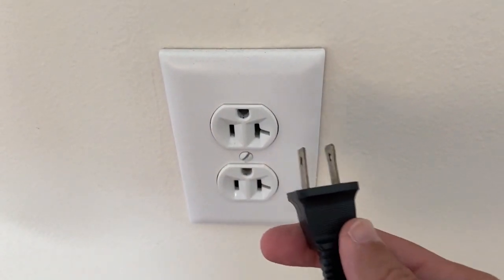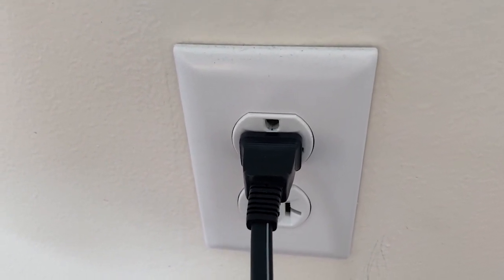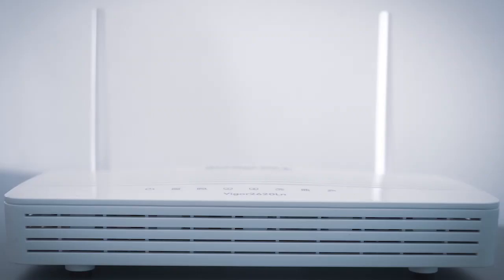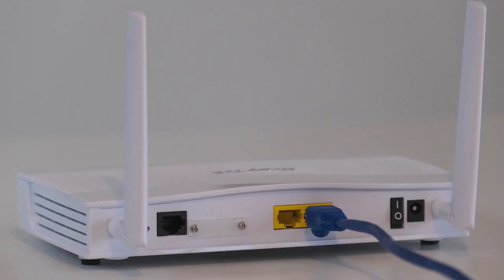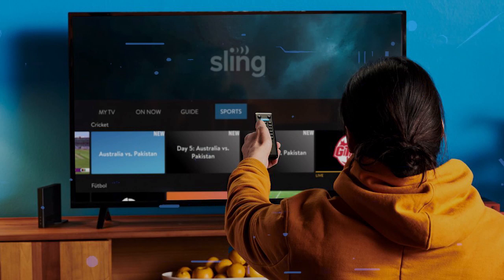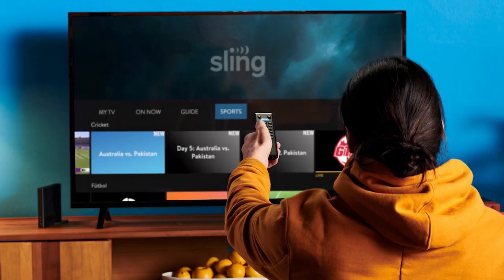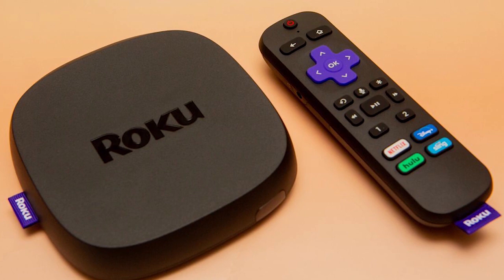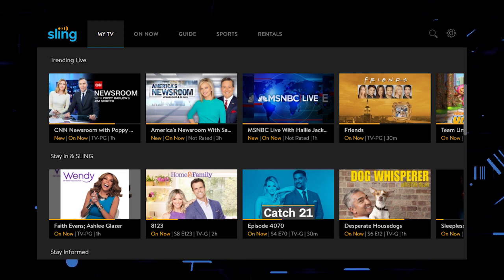HOW TO FIX SLING TV ON A HITACHI SMART TV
Here are a few different ways of how to fix Sling TV on a HITACHI Smart TV.